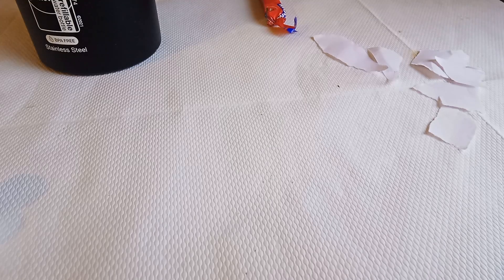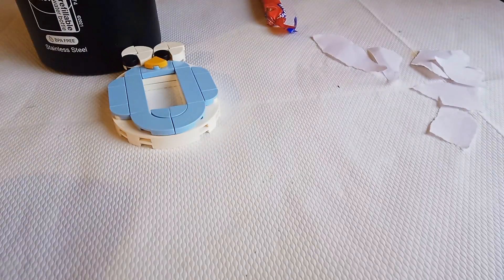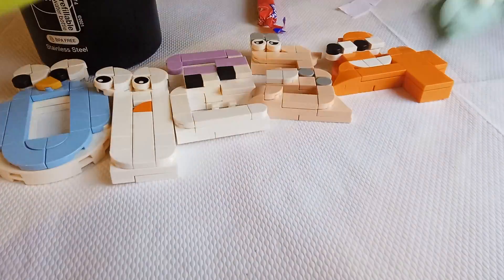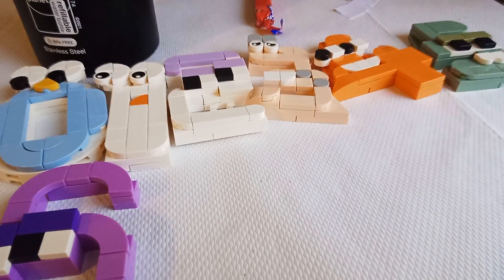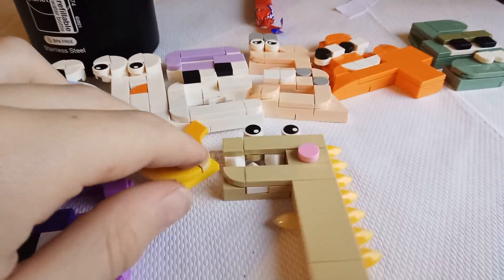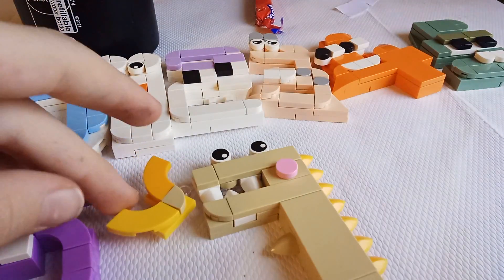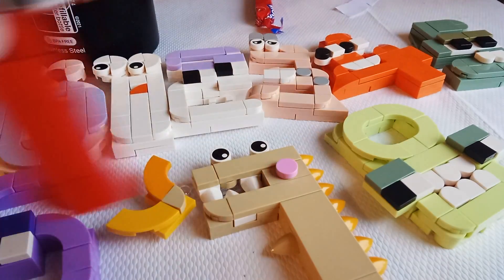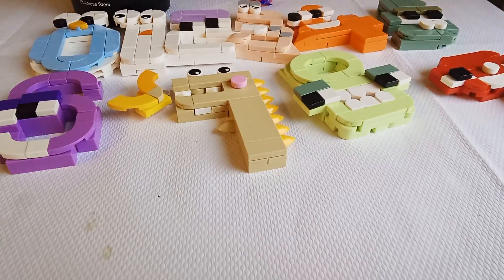Number Lore Lego